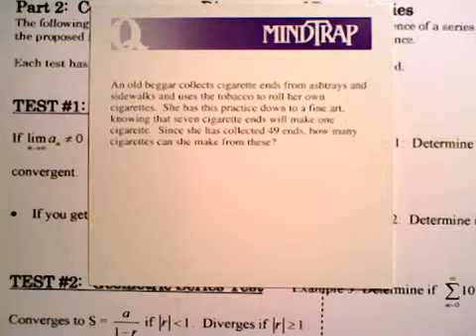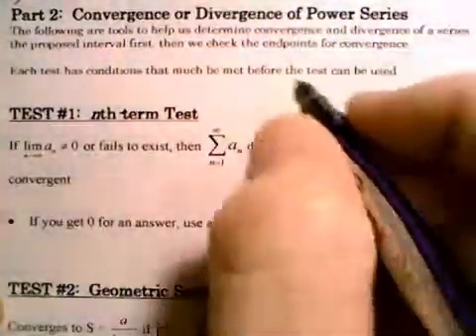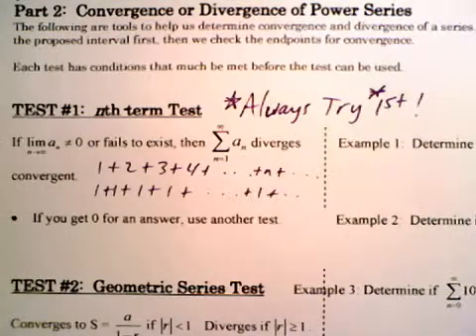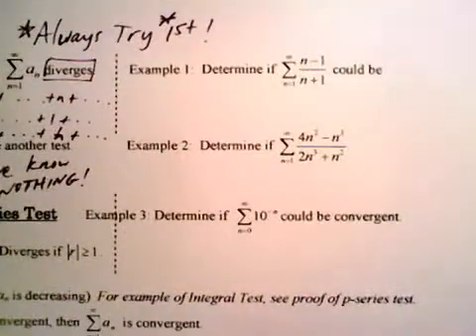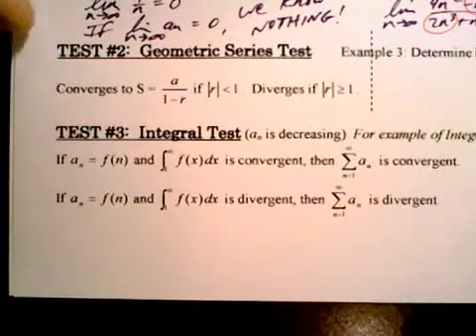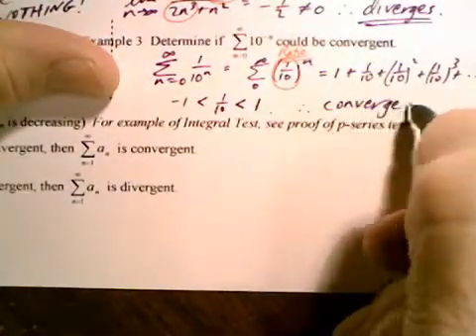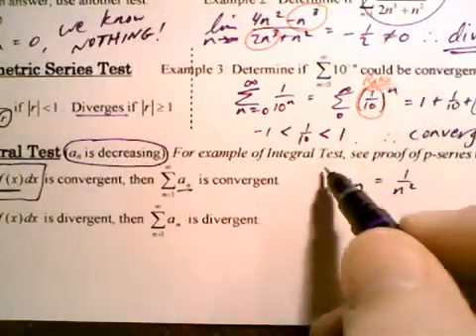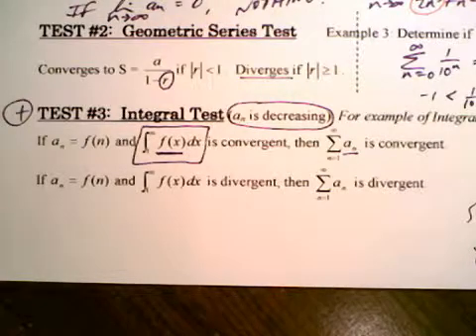BC 9D Notes Part 2 (End of Pg. 1)